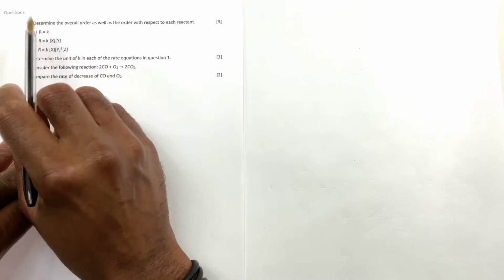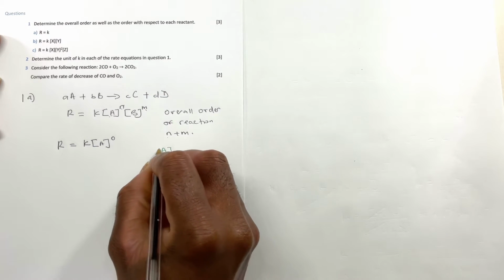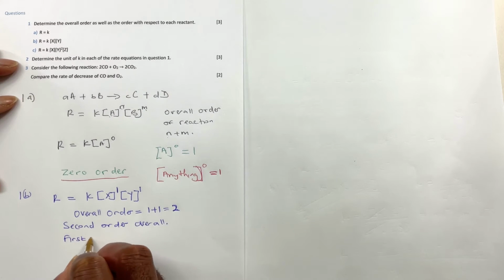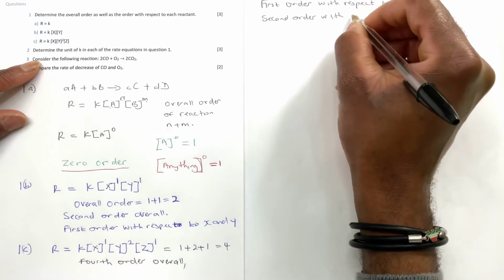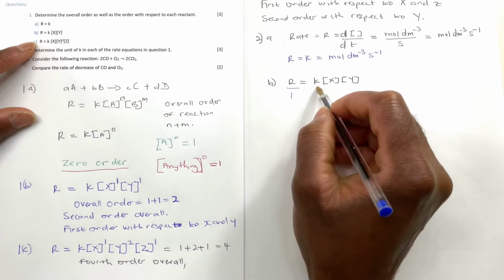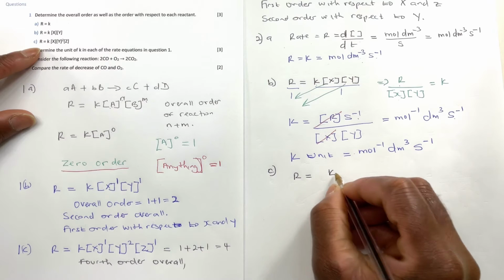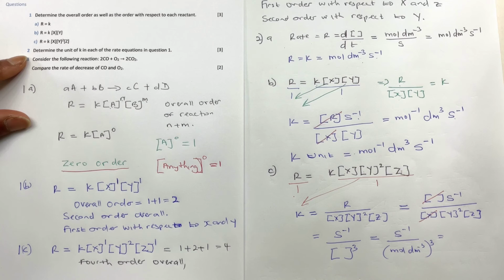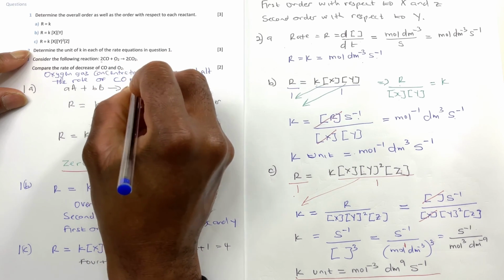Unit - 5 - Rate of Reaction - Questions 1 - 3